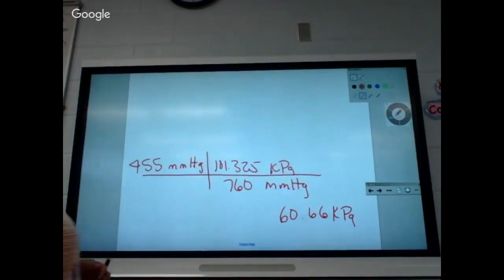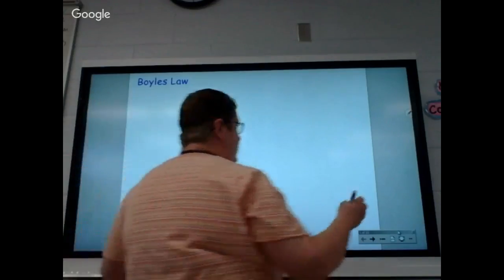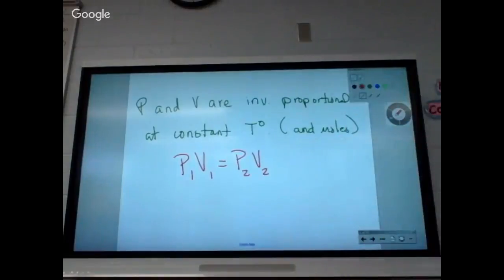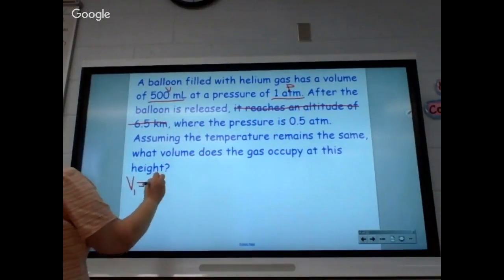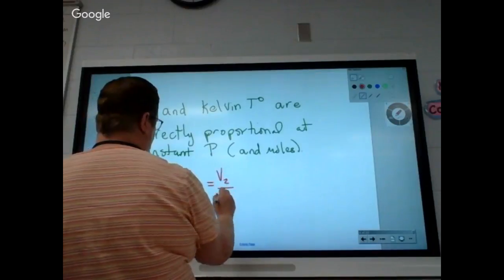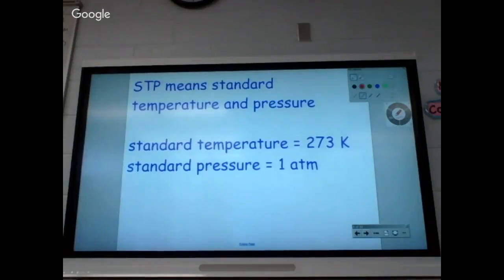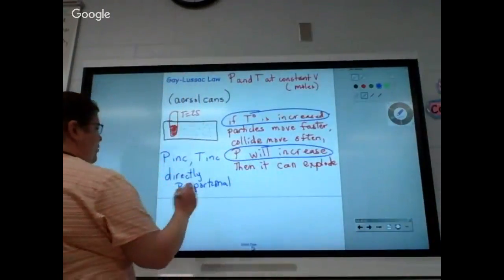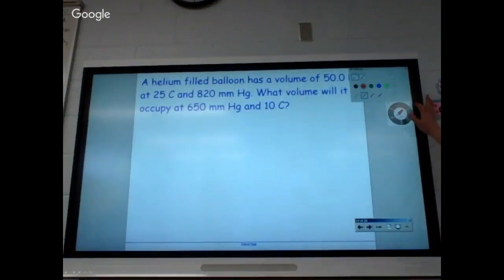April 26 2018 Chemistry - 2nd Period